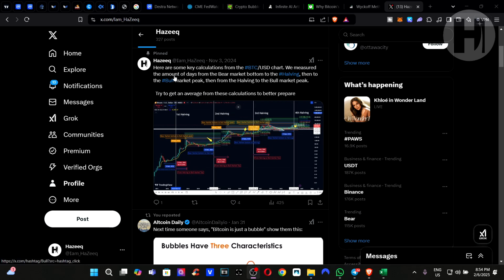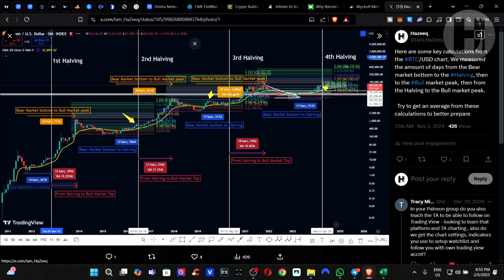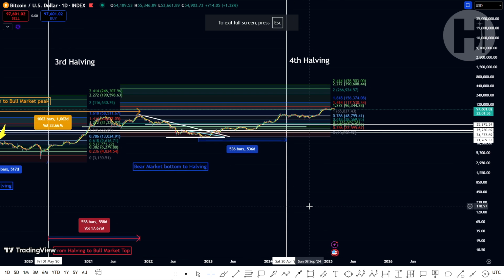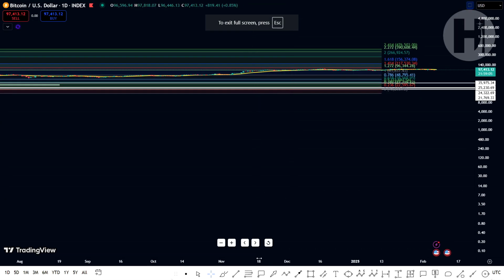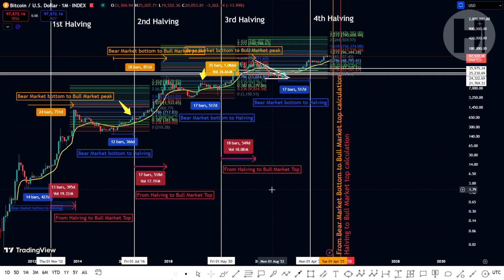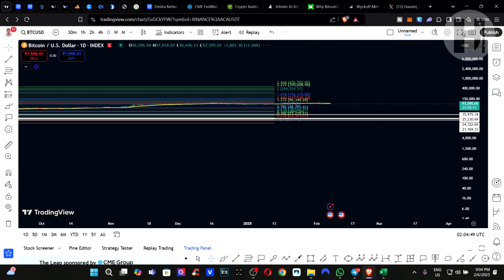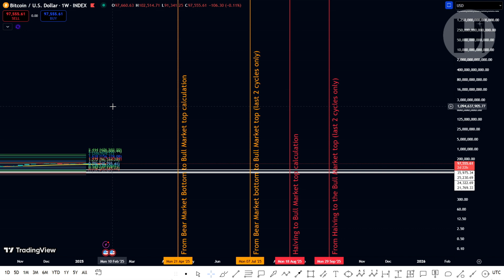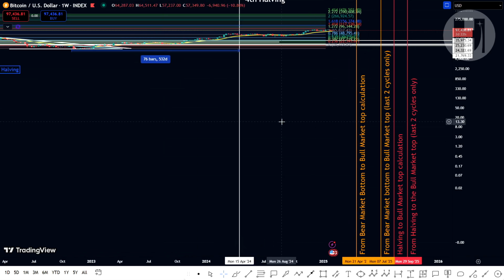The Bull Market will top on this day! | 4 dates for 2025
►USDT(trc20) - TVfTnUDcSqkBcYPrLbtowcCmaTyDWZhRYz